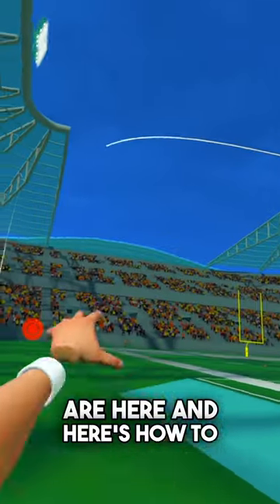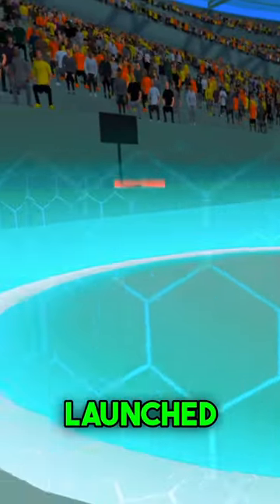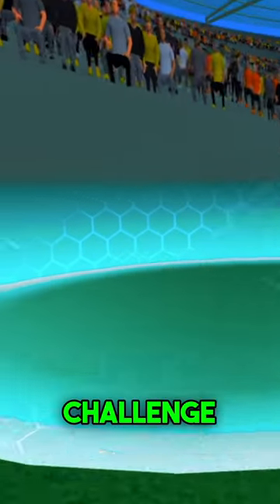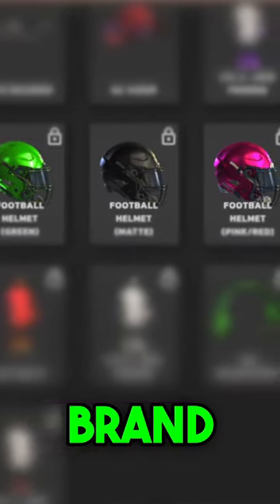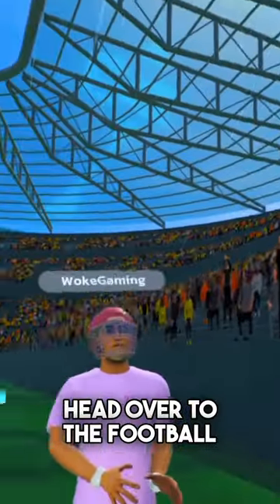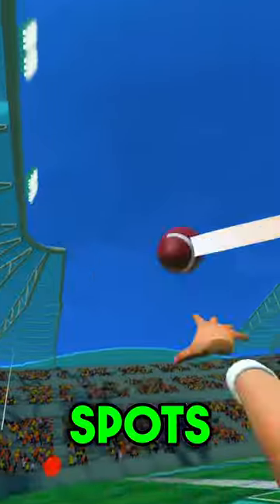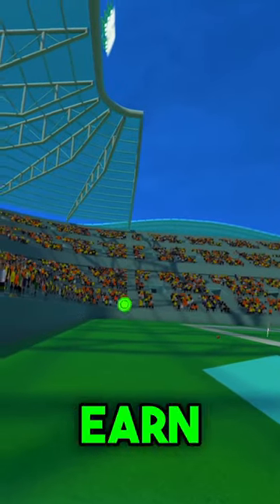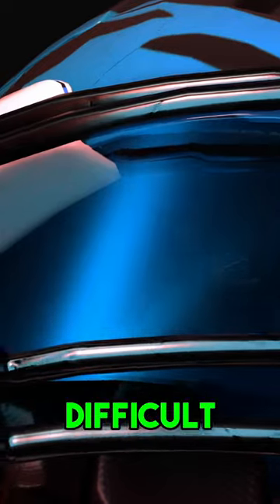UNLOCK BRAND NEW FOOTBALL HELMETS In Gym Class Vr 🤯GYMCLASSVR